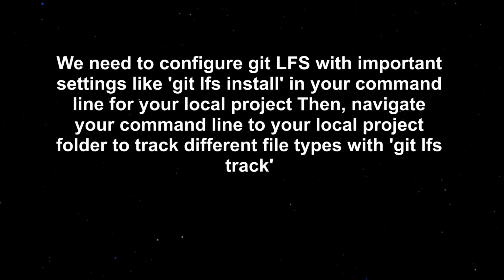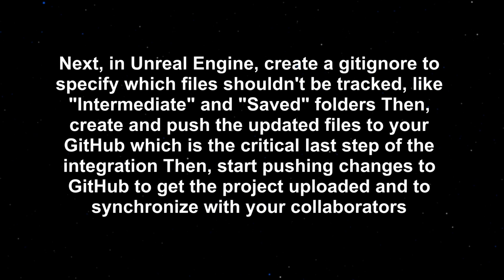How to Link Ue4 with Github - KevinHowTo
How to Link Ue4 with Github describes the process of integrating Unreal Engine 4 (UE4) projects with GitHub for version control and collaborative development, typically involving setting up Git LFS (Large File Storage) to handle large assets and configuring the project to track changes effectively within a team environment.

00:00 Intro
00:09 Setting up the GitHub Repository
00:22 Installing Git LFS
00:37 Configuring Git LFS
00:50 Creating .gitignore and Pushing to GitHub
01:00 Conclusion